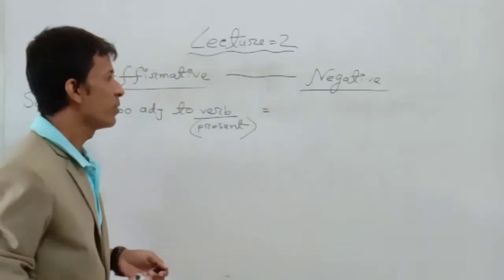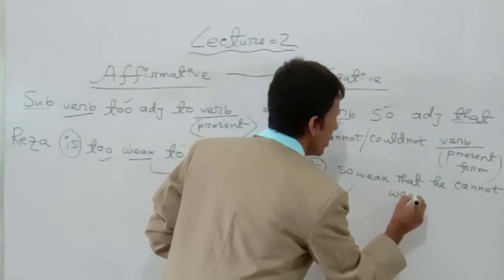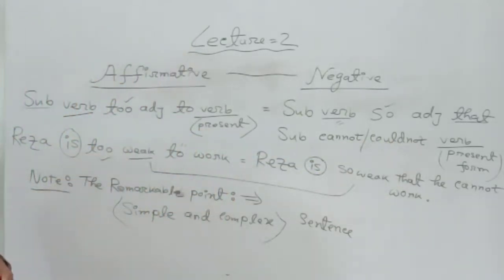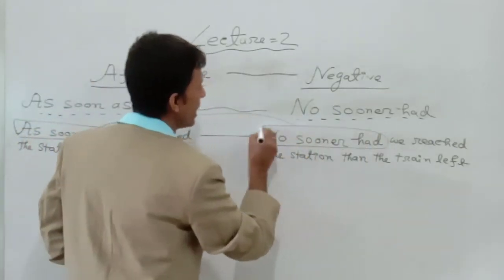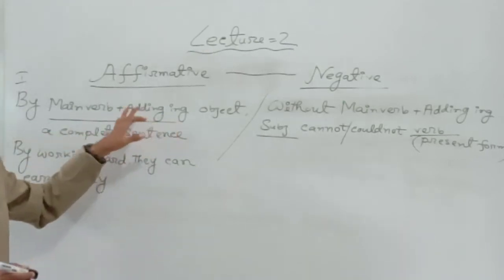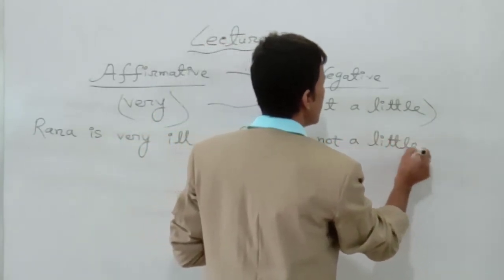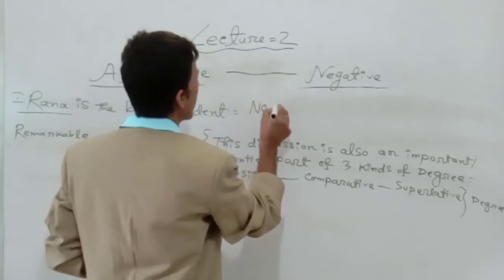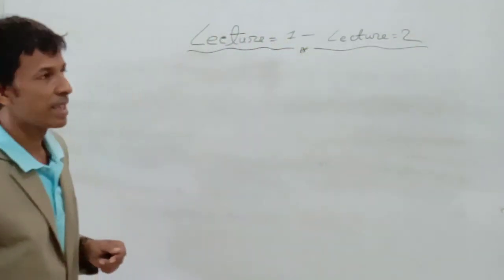English - Affirmative / Negative / Interrogative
MD.  Rashed  Chowdhury